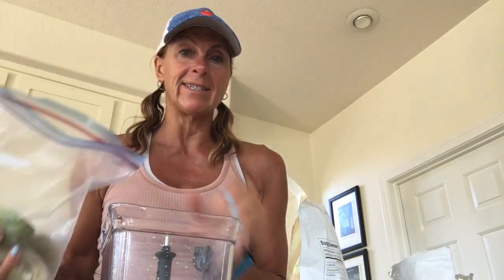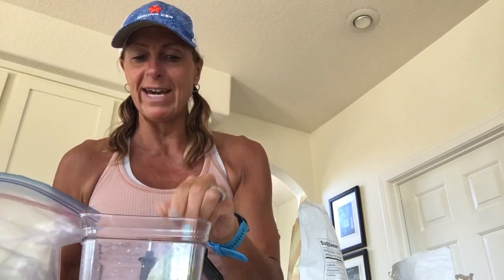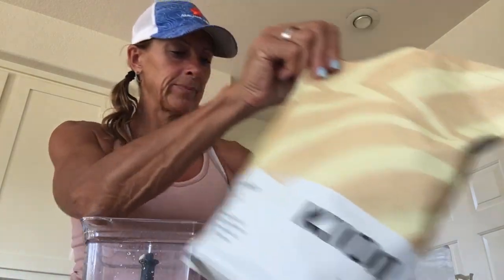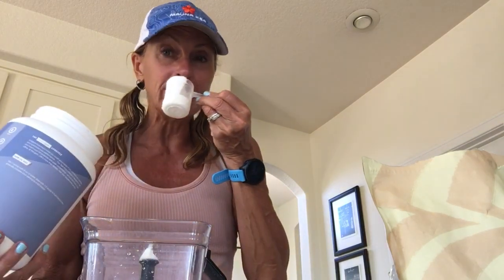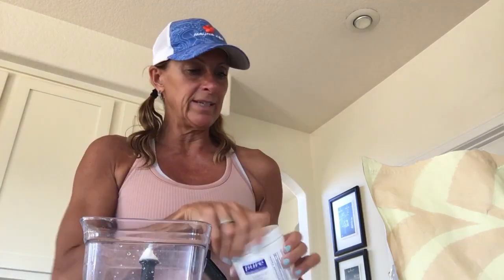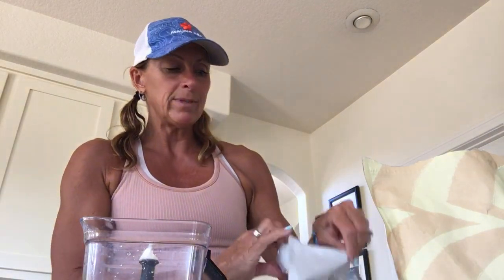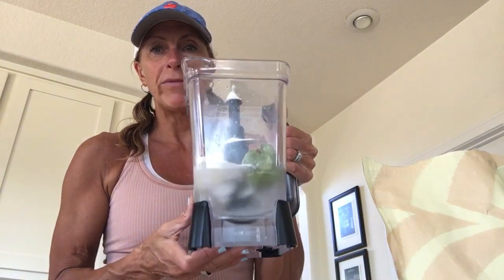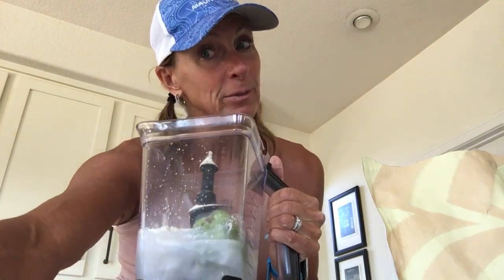Ultimate Keto Protein Shake Recipe: Salted Caramel Delight for Fitness Fuel!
Transform Your Health with Kion Whey Protein - The Ultimate Performance Booster for Keto and Fitness Enthusiasts!

Are you on a low-carb journey? Searching for the perfect meal replacement to fuel your workouts and enhance recovery? Look no further! Dive into our in-depth exploration of Kion Whey Protein, featuring incredible flavors like the delicious salted caramel. In this video, we’ll unpack everything you need to know about how this premium supplement can revolutionize your nutritional regimen.

#:  Why Kion Whey Protein?

Kion Whey Protein isn’t just another protein supplement; it’s a game-changer for anyone invested in health, fitness, and clean eating. Here's why it stands out in the crowded protein market:

- High Bioavailability: This ensures your body absorbs more nutrients effectively.
- Keto-Friendly: Perfect for maintaining ketosis while offering the necessary macros.
- Gluten-Free: Enjoy without the worry of gluten sensitivities.
- Rich in BCAAs: Essential for muscle recovery and growth.

#:  Key Ingredients to Enhance Your Performance:

Our Kion Protein Shake features an amazing blend of complementary ingredients including:

- Glutamine: Supports muscle recovery and gut health.
- Colostrum: Boosts immune function and improves gut health.
- Glycine: Important for collagen synthesis and supports muscle recovery.
- Inositol: Enhances cognitive function and mood.
- Redmond’s Sea Salt: Natural electrolyte, perfect for hydration.

#:  Shake Recipe:

In this video, you will learn how to create a quick and easy shake that’s delicious and nourishing:

- Start with a frozen half avocado for creaminess and healthy fats.
- Mix with ice and water for the perfect consistency.
- Optionally, add a scoop of Kion Whey Protein for an irresistible flavor boost!

#:  Save with Our Exclusive Offer!
Make the most out of your health investments! Use our promotional code “Lowcarbathlete” to get exclusive discounts on your Kion and Redmond’s products. Enjoy high-quality nutrition without breaking the bank!

#:  What You’ll Gain from This Video:
- Expert Tips: Discover the best practices for integrating Whey Protein effectively into your diet.
- Health Insights: Understand the benefits of keto meal replacements and how they support your fitness goals.
- Q&A Segment: Have your questions answered live as we dive deep into the world of health supplements!

Don’t miss out on our upcoming videos that explore more health topics, meal replacements, and fitness strategies.

Engage with Us! Your feedback drives us to create more valuable content for our community.

#:  Conclusion:
In your quest for ultimate health, Kion Whey Protein could be your key to unlocking performance, recovery, and overall well-being. Don't let another day go by without maximizing your potential—join the revolution in healthy eating today!